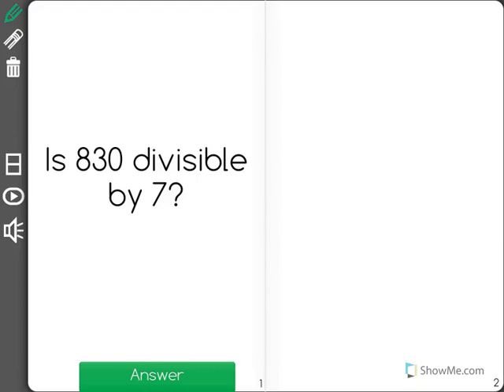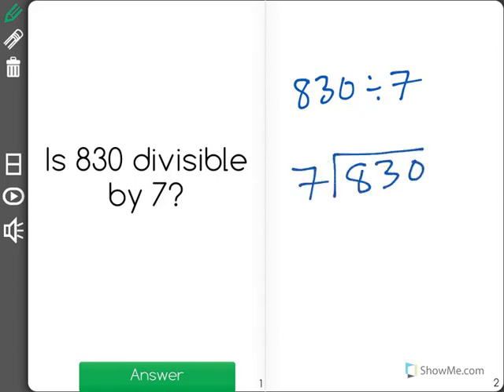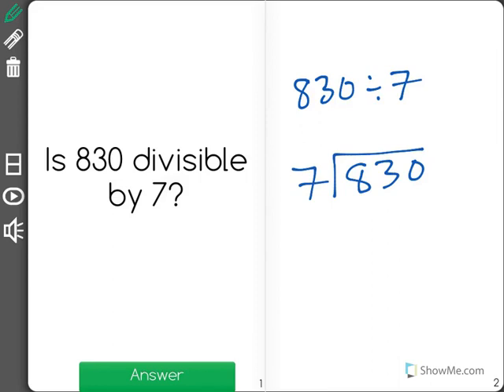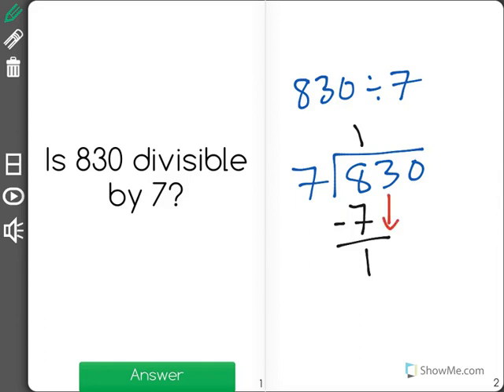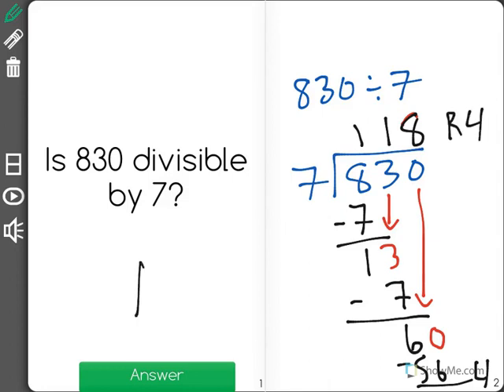[6.NS.2-1.2] Multi-Digit Division - Common Core Standard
Divide a multi digit number by a multi digit number